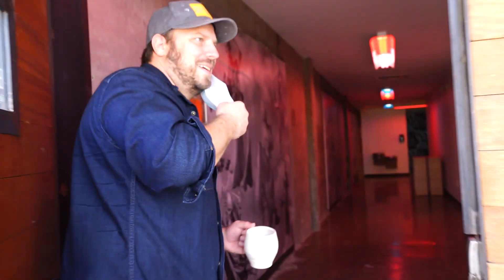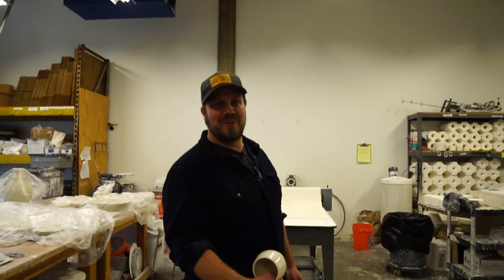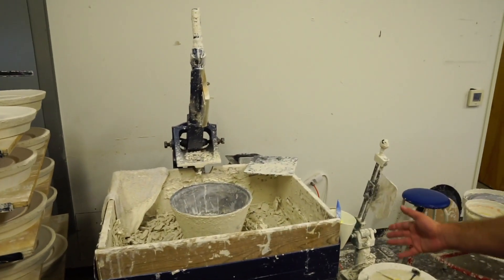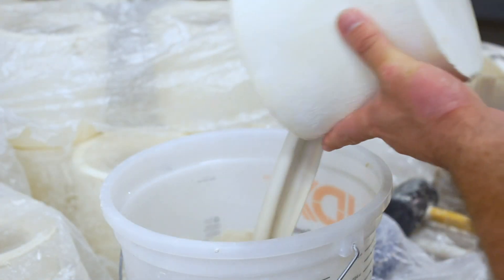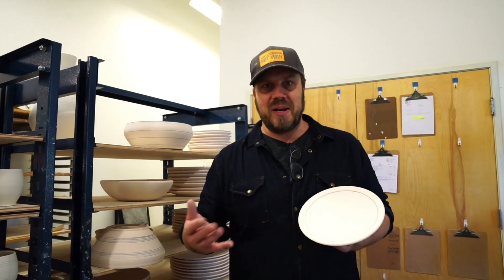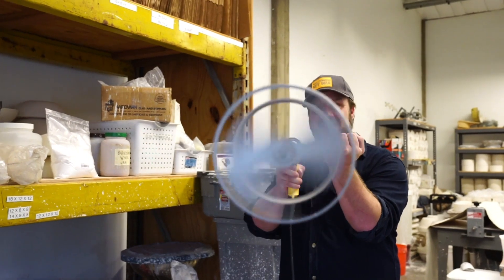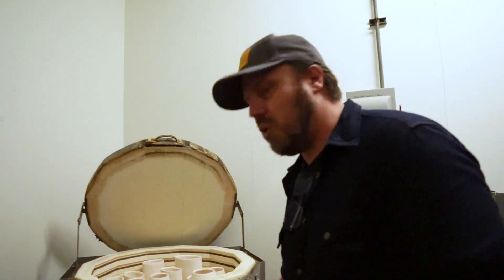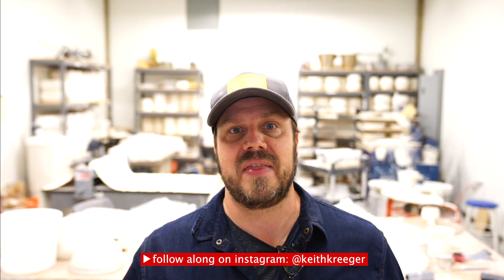A Big Studio Tour: 2020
Are y'all ready for a full-on Studio Tour? I'm taking you behind the scenes at KK Studios as we kick off Austin StudioTour 2020. This is definitely the most in-depth video yet and I'm super excited to share it with y'all.

So come on...Let's go behind the scenes and check out every part of the process!